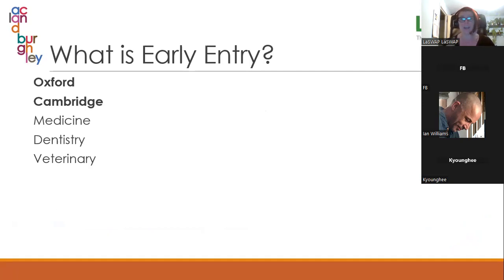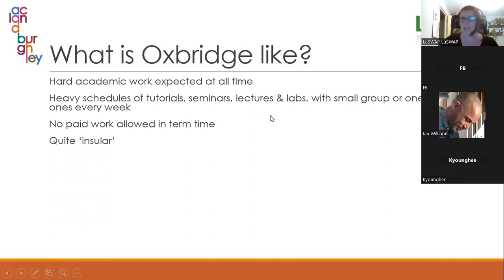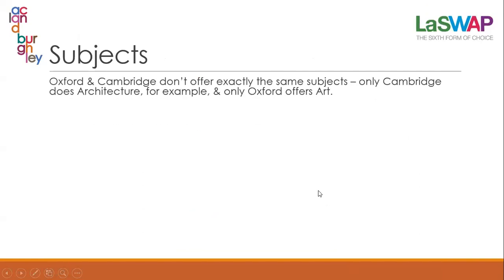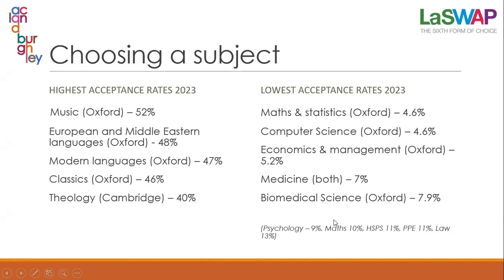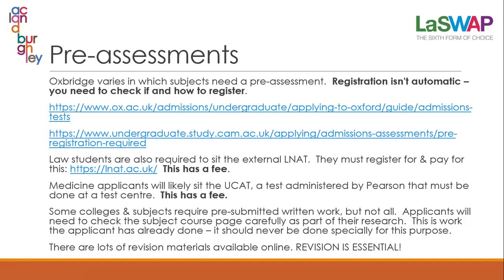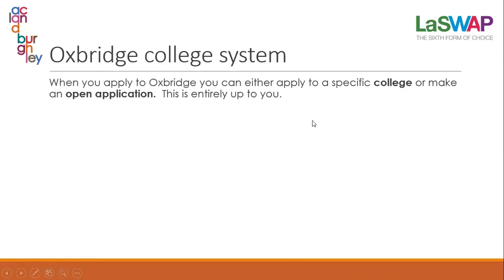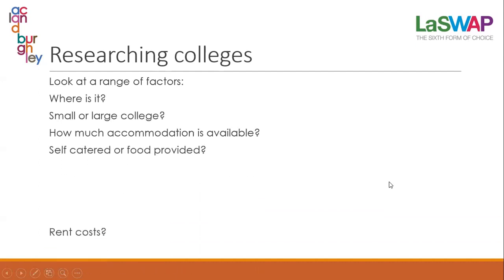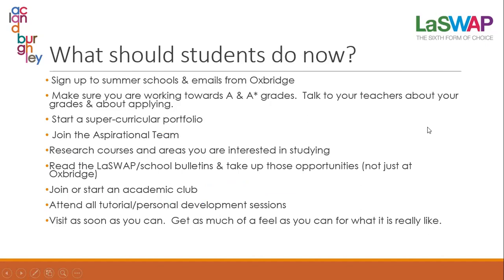Aspiring Oxbridge applicants webinar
A webinar for y12 students and families summarising the Oxbridge application process, including how to apply, interviews, pre-assessments, submitted work, the college system and more.